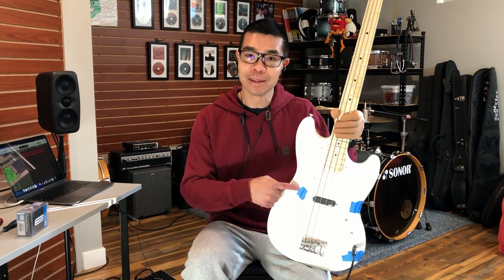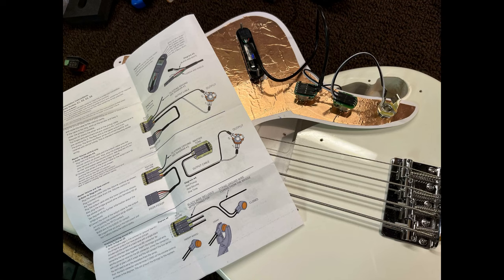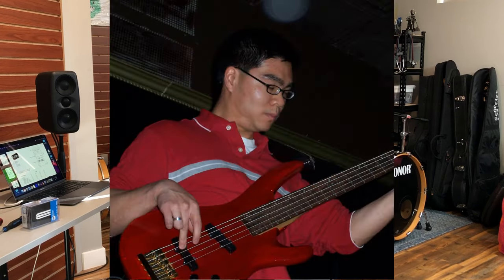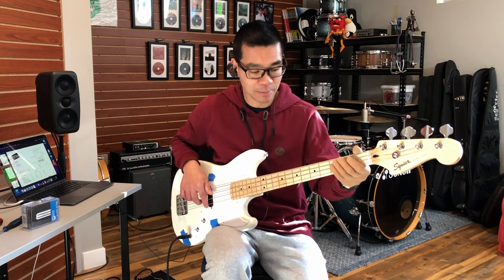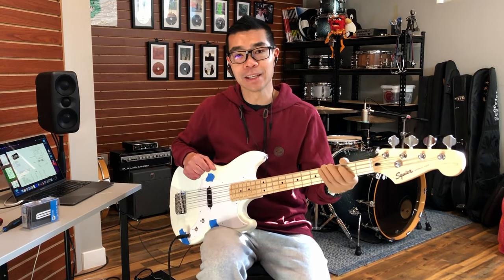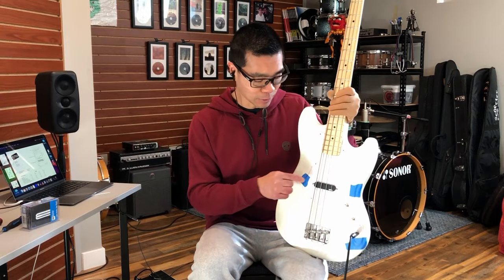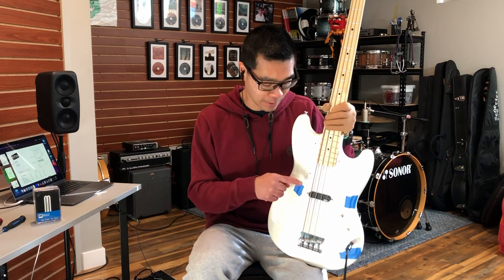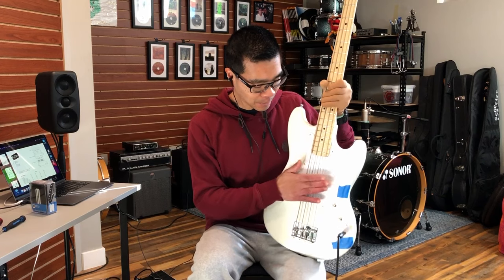Squier Bronco bass mods Ep.5: EMG S4 guitar pickup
In this unsponsored video series on modding my Sonic series Bronco short scale bass, we will install and listen to the EMG S4 guitar rail-style pickup.  We will discuss the installation and assess whether this will be a good drop-in pickup replacement.

Headphones or quality speakers are recommended.

The bass was recorded direct through a Line6 Pod Go using my usual GK800RB model.  No EQ or compression was added in post.

00:00 Intro
00:22 EMG S4 info & installation
02:14 Problem with string balance
03:58 Potential explanation
05:10 Assessment